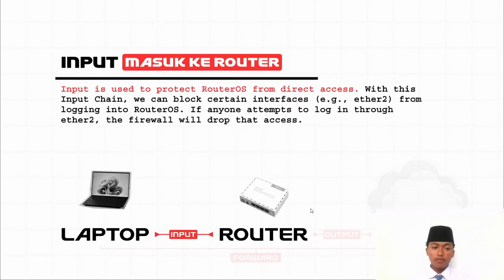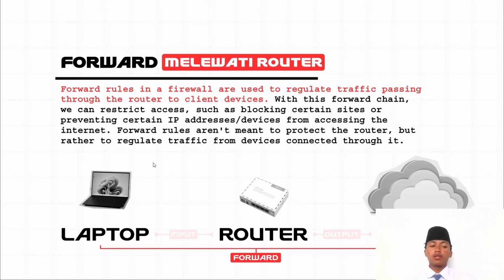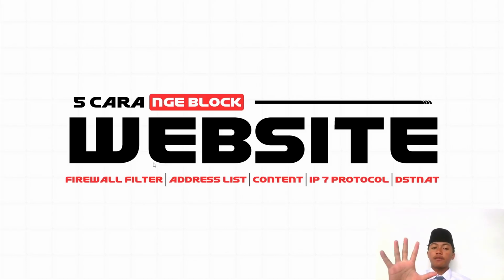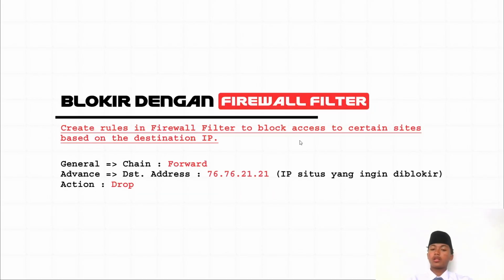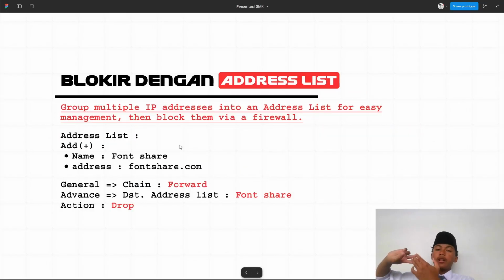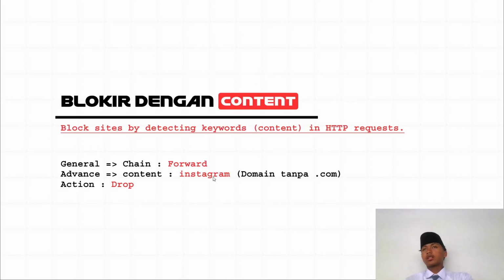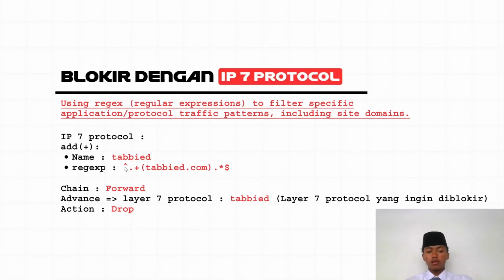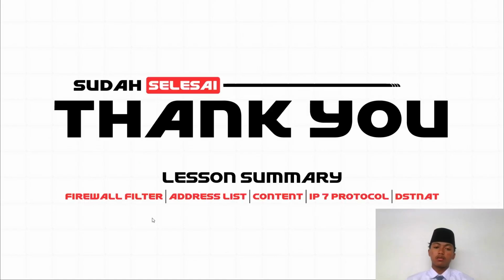IT material Presentation | Firewall | Athar